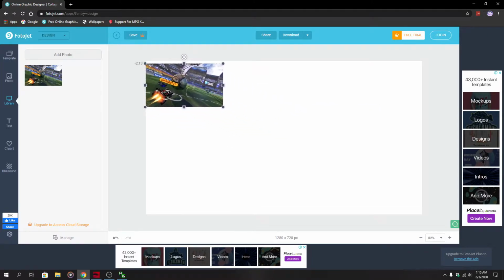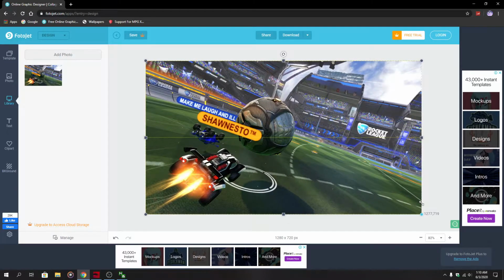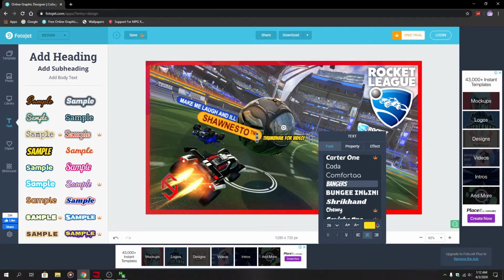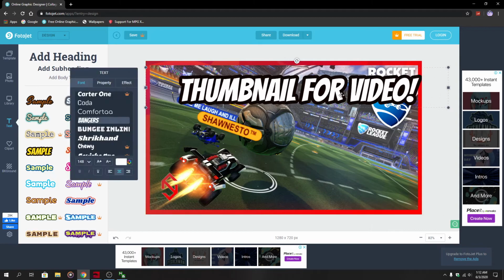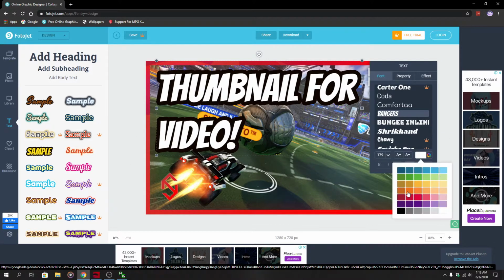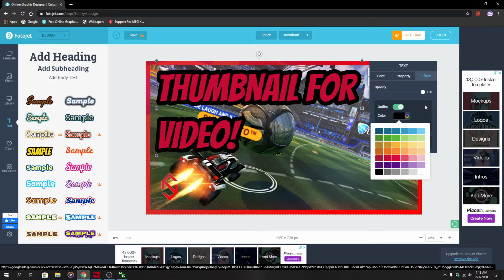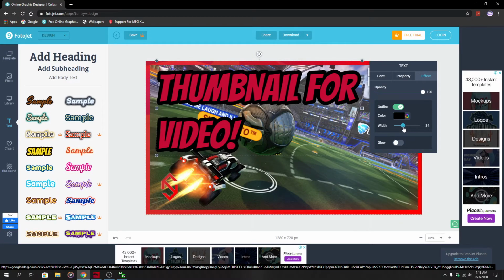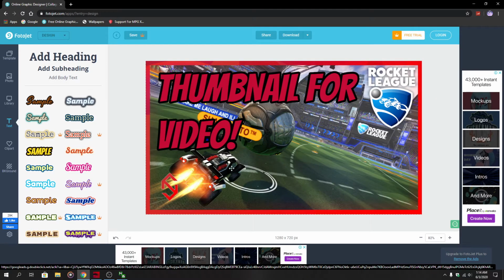HOW TO MAKE SIMPLE & EASY ROCKET LEAGUE THUMBNAILS FOR FREE! (FOTOJET)